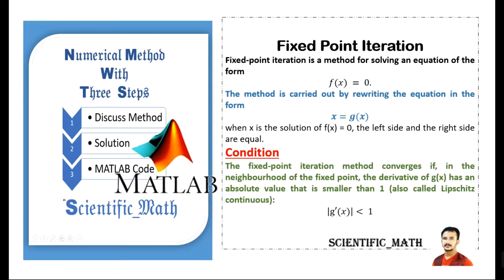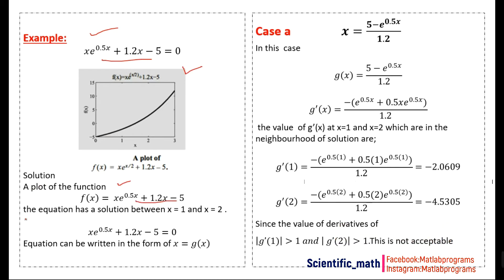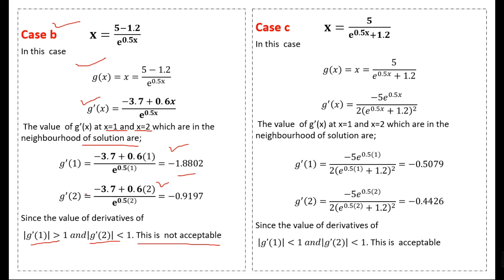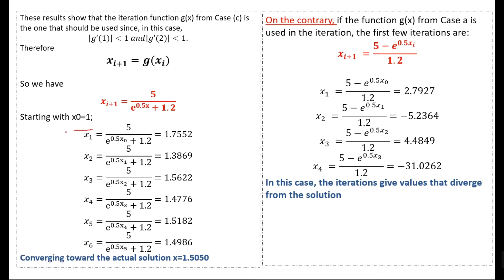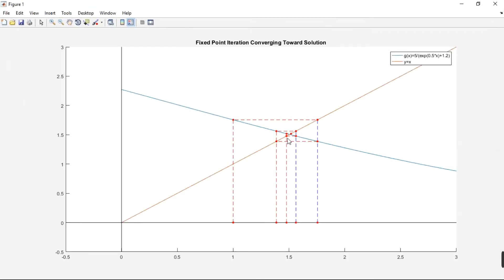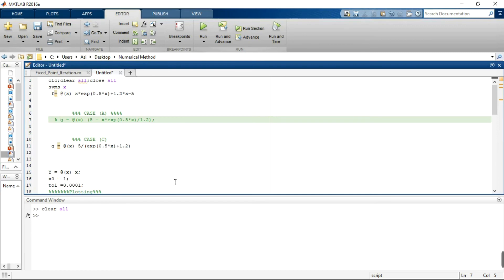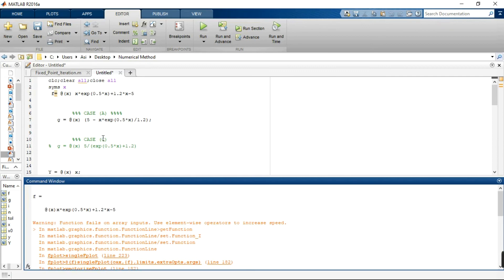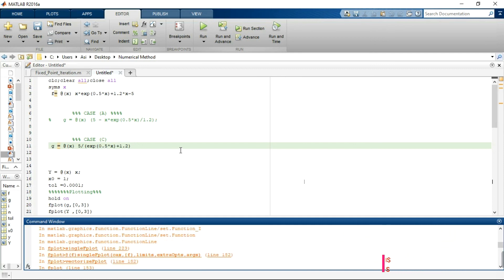Fixed Point Iteration Method Example and MATLAB code | Fixed Point Iteration Converges & Diverges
Fixed Point Iteration Method Example and Matlab code
Fixed Point Iteration
Fixed-point iteration is a method for solving an equation of the form
𝑓(𝑥) = 0.
The method is carried out by rewriting the equation in the form
𝒙=𝒈(𝒙)
when x is the solution of f(x) = 0, the left side and the right side are equal.
Condition
The fixed-point iteration method converges if, in the neighborhood of the fixed point, the derivative of g(x) has an absolute value that is smaller than 1 (also called Lipschitz continuous):